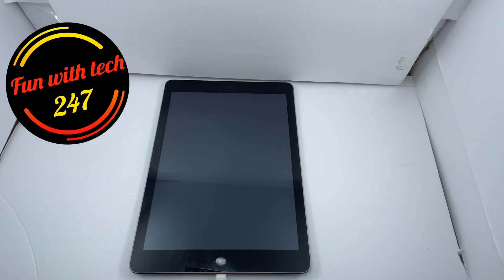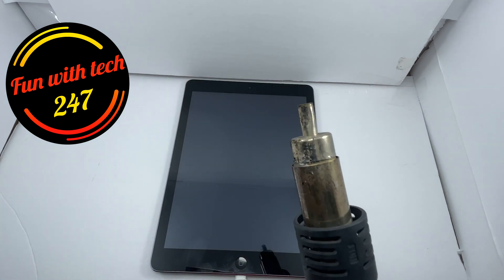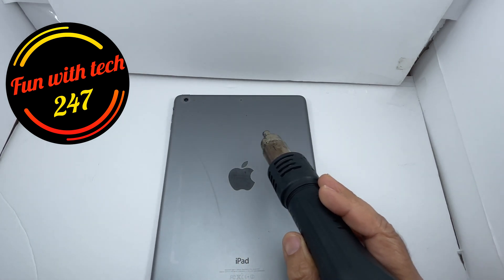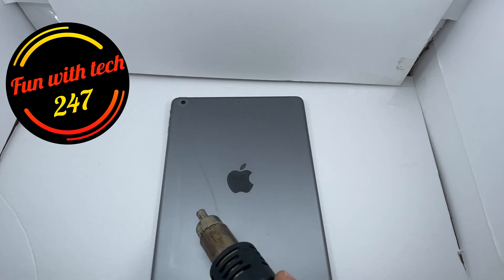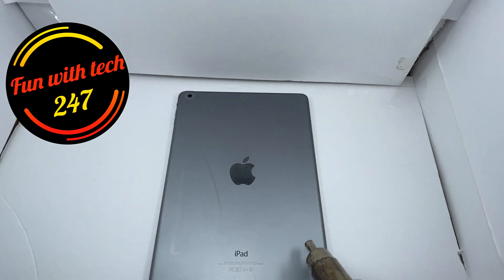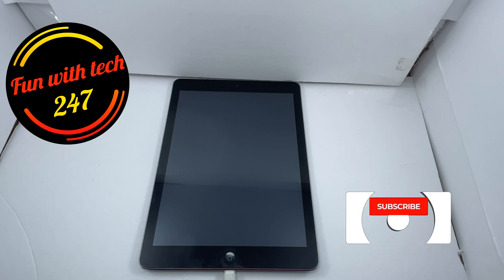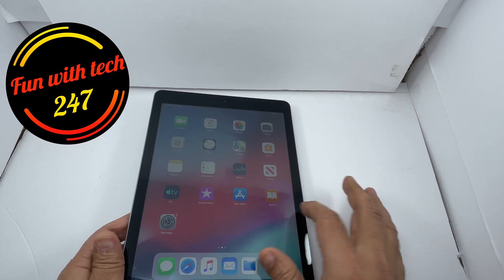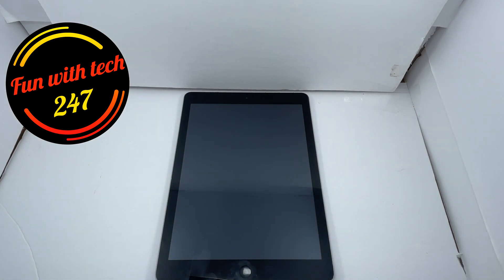iPad Air Dead And Not Charging | iPad Air Not Charging Solution | iPad Air Dead And Charging Fix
01. iOS 15.1 unable to verify update error on iPhone, iPad  fix stuck on ota update

05. How to create new apple id/ iCloud Account on old iPhone/ iPad | Could not create account on iOS 10

06. Could Not Create Account Your Account Cannot Be Created at this time iOS 10 Devices

07. iPad forgot passcode fix | iPad disabled fix | how to remove forgotten screen passcode iPad
iPad forgot passcode fix | iPad disabled fix | how to remove forgotten screen passcode iPad

08. Quick and Easiest way to make checkra1n bootable USB | Bootable USB of checkra1n | No Rufus | No ISO

09. iPhone/ iPad stuck on apple logo Fix | How to restore Apple device in recovery mode with iTunes

10. Could Not Create Account | your account can not be created at this time | iPad error on iOS 12

If the battery in your iPad doesn't charge or charges slowly, learn what to do.

When your iPad is charging, you see a lightning bolt on the battery icon  in the status bar, or a large battery icon on your Lock screen.

If you don’t see the charging icons, follow these steps.

First, make sure that you’re using the right accessories
Connect your iPad to a USB charging cable (preferably the cable that came with your iPad). Then plug the cable into one of these power sources:

A USB power adapter that’s plugged into a working wall outlet. It's best to use the USB power adapter that came with your iPad. Learn more about Apple USB power adapters.
A USB port that supports USB 2 or later, on a computer that’s on and not in sleep mode.
A powered USB hub, docking station, or other Apple-certified accessory.

If your iPad still won’t charge, try these tips
Use a different power adapter or a different charging cable. If you don’t have those, contact Apple Support.
Make sure that your iPad isn't too hot or too cold. Learn about keeping your iPad within acceptable operating temperatures.
Force restart your iPad:
For an iPad without a Home button: Press and quickly release the volume button closest to the top button. Press and quickly release the volume button farthest from the top button. Press and hold the top button until your iPad restarts.

For an iPad with a Home button: Press and hold both the top (or side) button and the Home button until you see the Apple logo.

Learn what to do if your iPad won’t turn on.
If your iPad still doesn't turn on try heating the back of ipad with heat gun or hair dryer for 2 to 3 minutes.